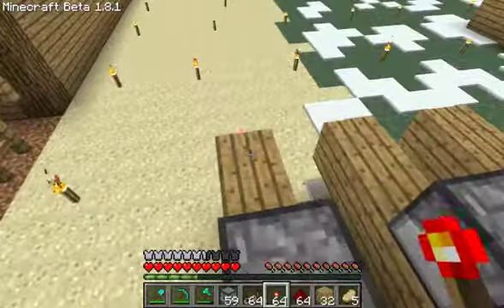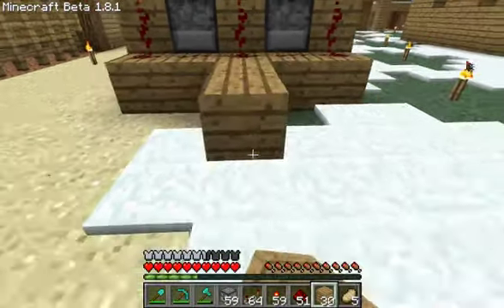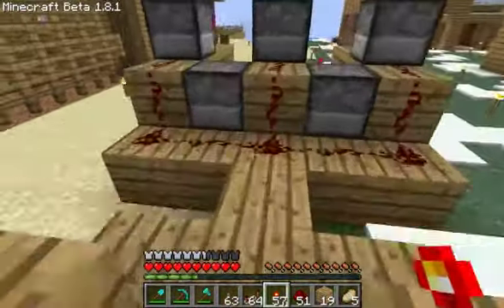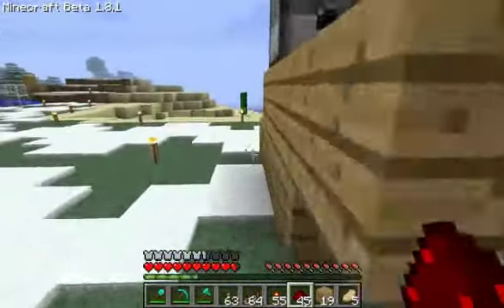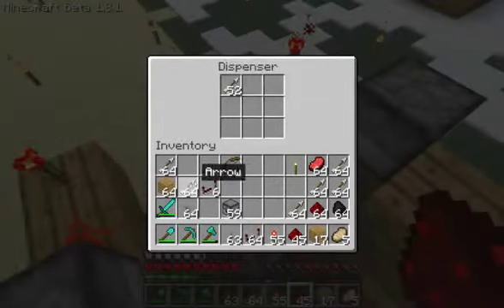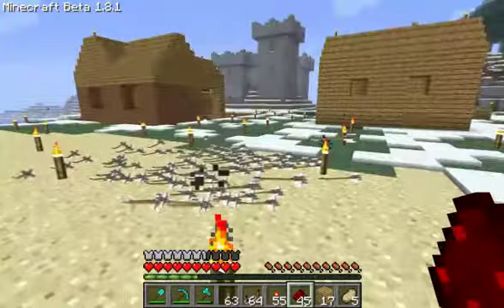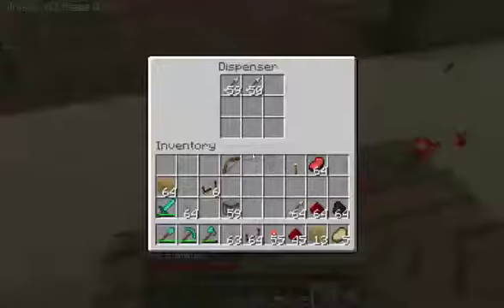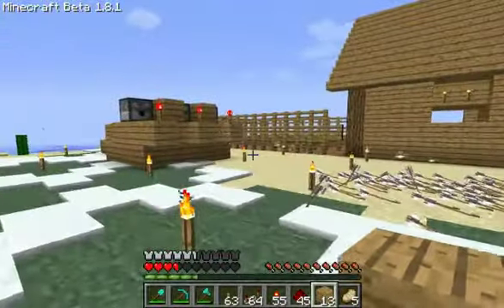Minecraft 1.8 Fast-Fire Arrow Cannon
I was asked if the arrow machine gun I had made worked in the new Minecraft 1.8.  I couldn't be 100% sure that it did, so I booted up an old world and made a new one.  This is basically a how to on how to make your own besides a proof that it still works.